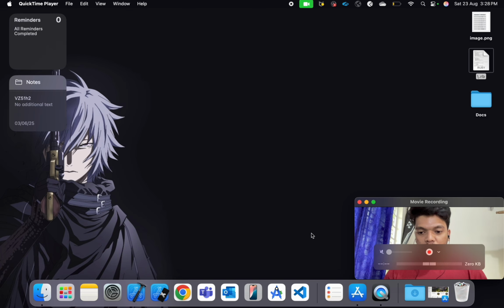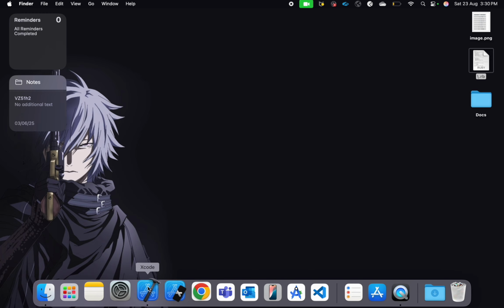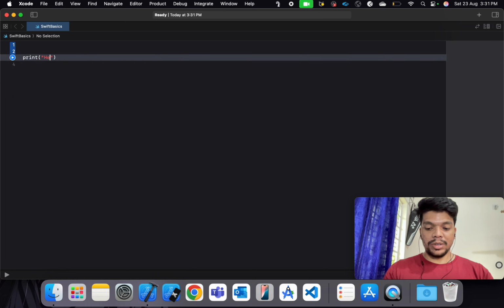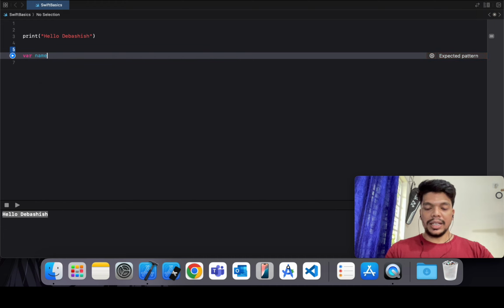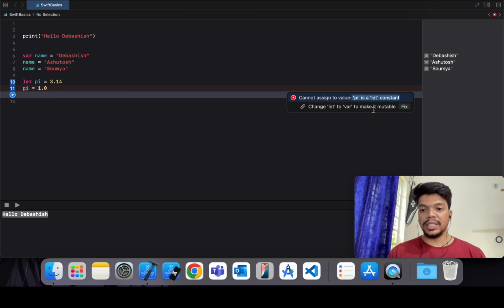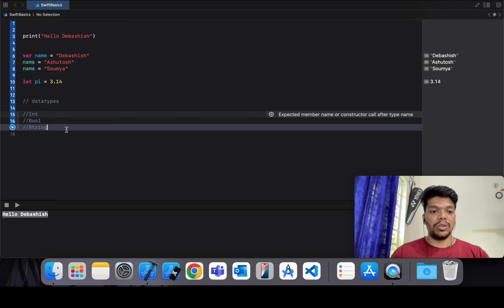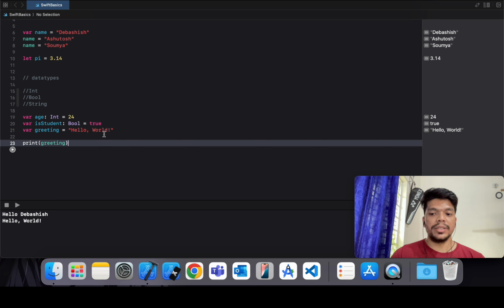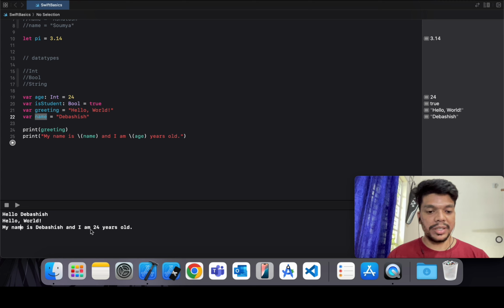Installing Xcode and setting up first Swift project | IOS Swift Full Crash Course | Ep: 1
Welcome to Worklyst Educate! In this video,I will introduce you to the fundamentals of Swift, Apple’s powerful and beginner friendly programming language used to build iOS, macOS, watchOS, and tvOS apps. We’ll cover the very basics you need to start writing Swift code, including variables, constants, data types etc.

By the end of this session, you’ll have a clear understanding of Swift’s core building blocks, which will help you feel confident as we move toward creating real iOS apps. If you’re just starting your iOS development journey, this is the perfect place to begin!

📌 What you’ll learn in this video:
- ✅ IOS
- ✅ Swift

This session is perfect for students, beginners, professionals.

👩‍🏫 Educator: Mr. Debashish Kumar Sahoo
Senior IOS Developer with more 3yr+ Experience.

📺 About Worklyst Educate:
We are an EdTech platform where top educators bring you tutorials on IT, Programming, Cloud, Data Science, and more. Our goal is to provide free, high-quality education for everyone.